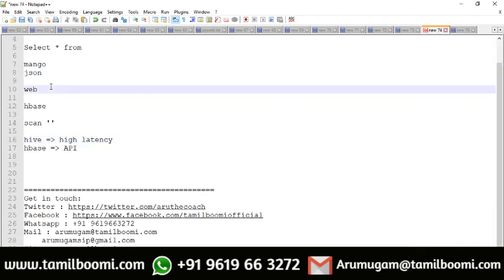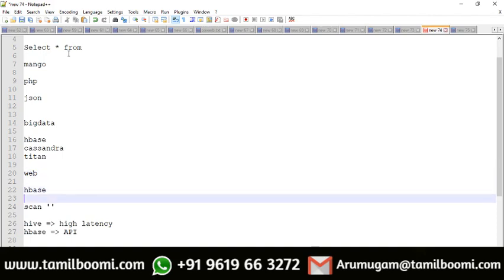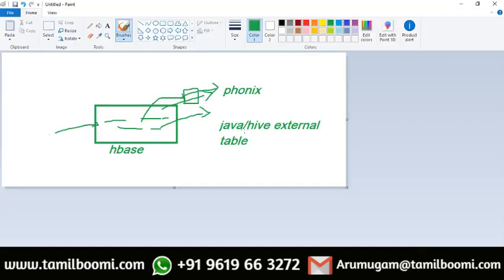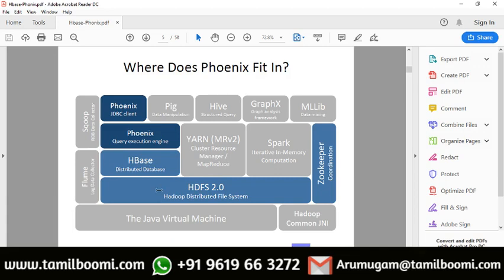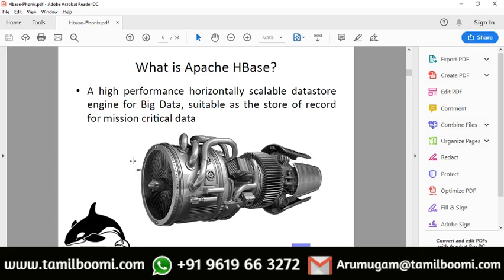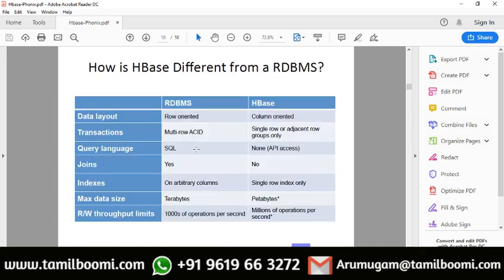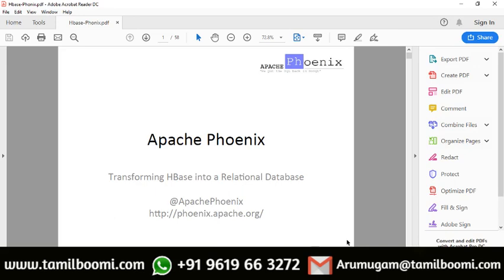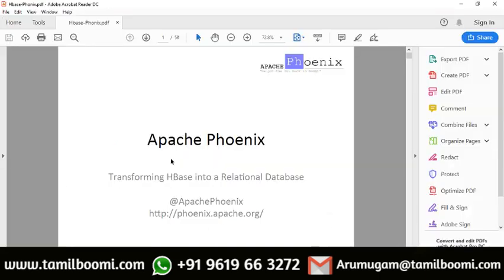APACHE PHONIX INTRODUCTION | SQL ON HBASE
We conduct online courses for Bigdata-Spark and Hadoop admin.